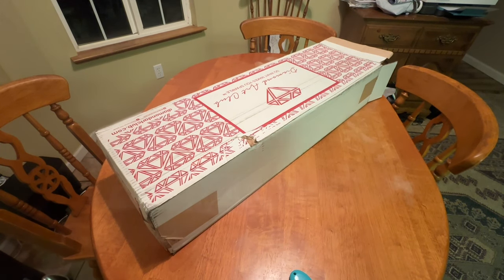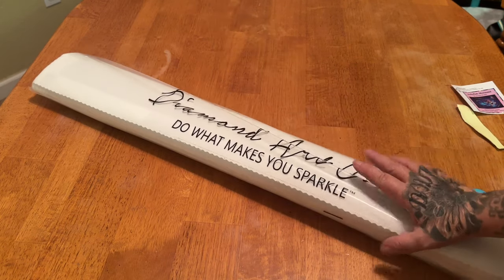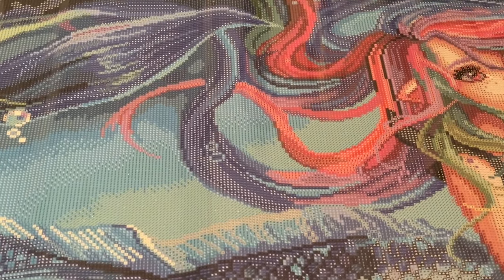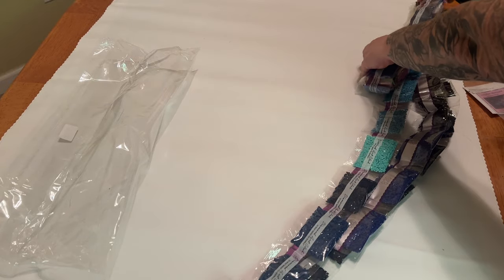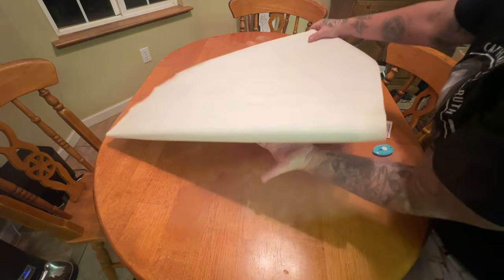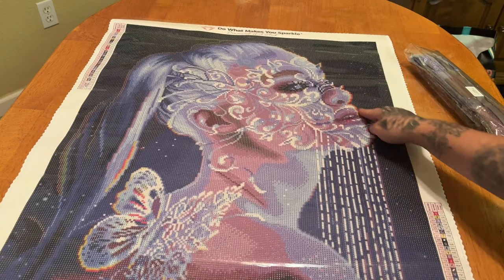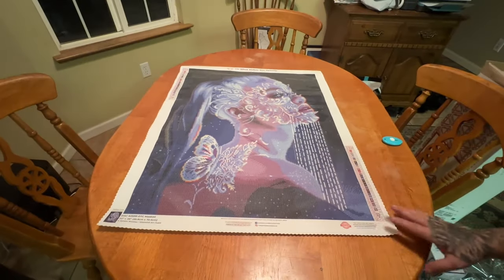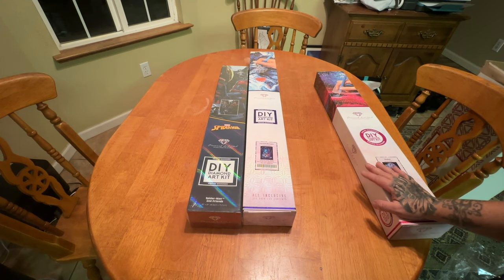Unboxing: My Mystery Box From Diamond Art Club Is Here!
Hi Everyone,

 So I finally received my mystery box from Diamond Art Club! I am not much of a gambler but when it comes to these mystery releases, I gotta take the chance. Come see if this was a hit or miss for me this time. If any of the kits are available on the website, they will be linked below.

Treasure Studios Art Code: MIRANDA15 (For any orders over $40.00)

Code: MIRANDA20